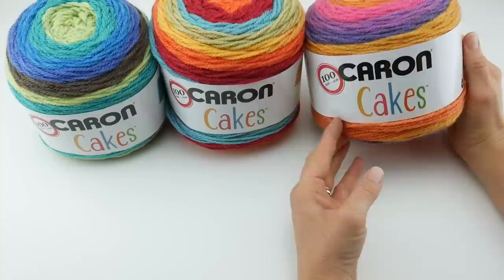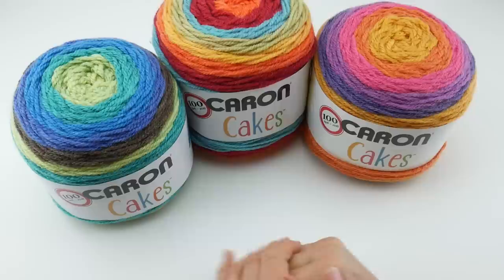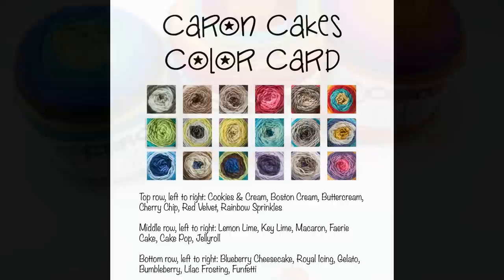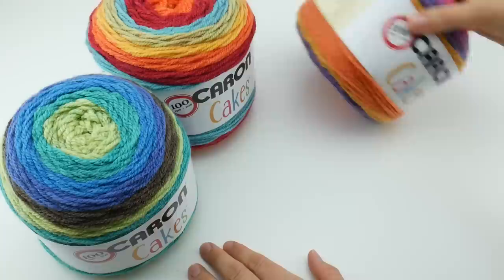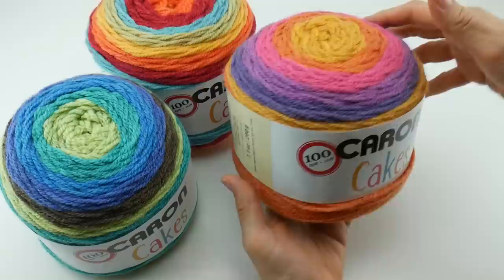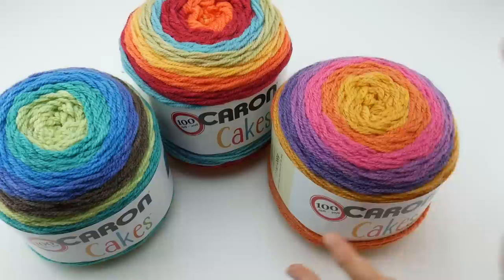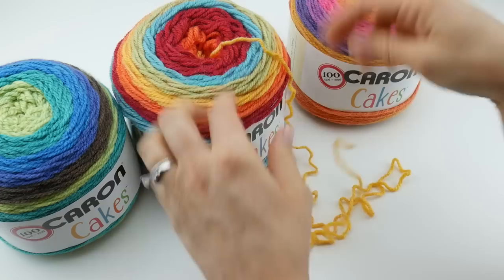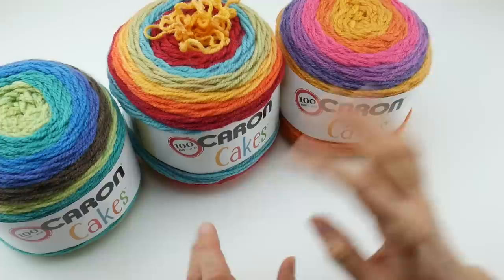Yarn 101 Caron Cakes, Episode 333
Learn all about new Caron Cakes with this quick informational video!